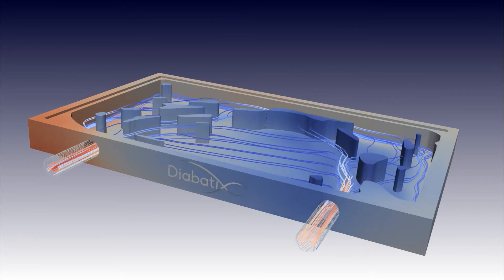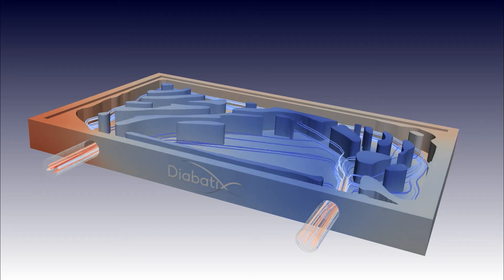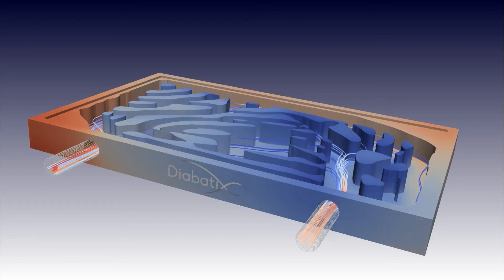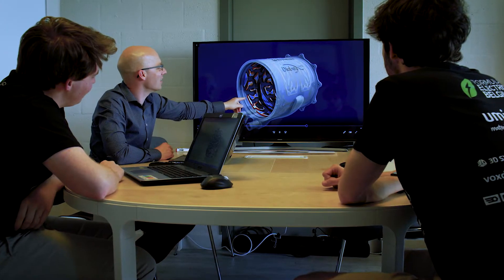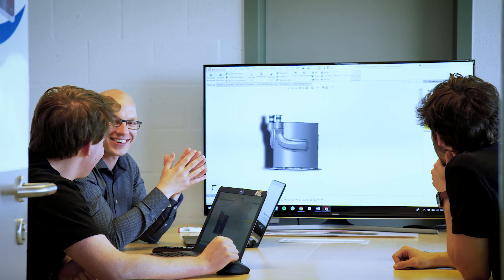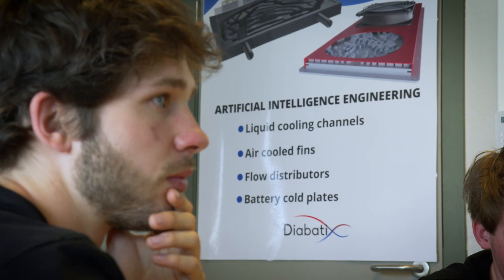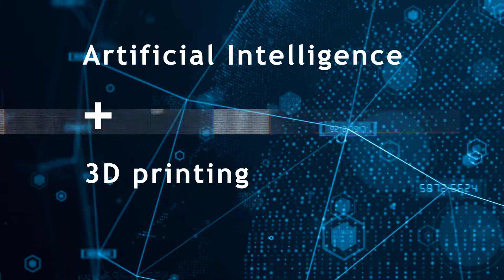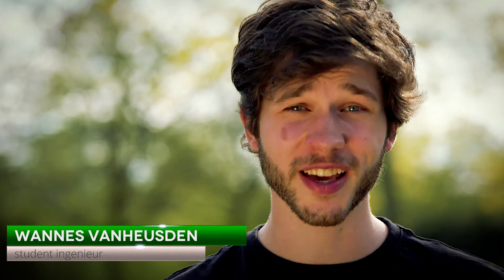Studenten bouwen coole racewagen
Studenten bouwen samen een elektrische racewagen om deel te nemen aan Formula Electric. Die is voorzien van een AI-koelsysteem, een primeur.